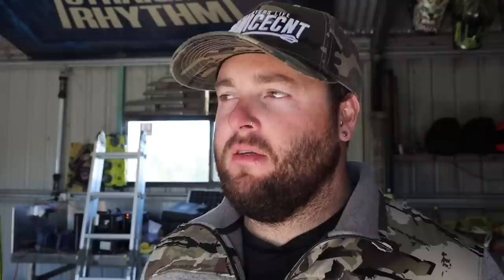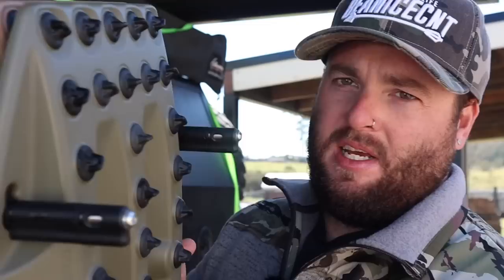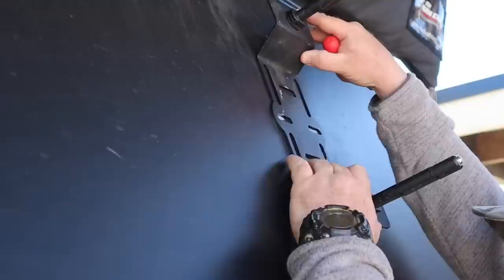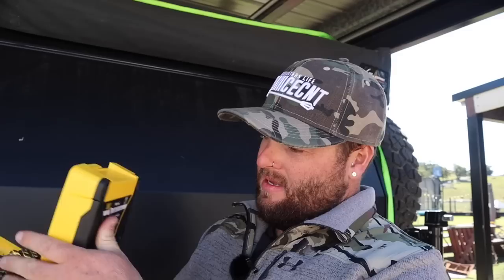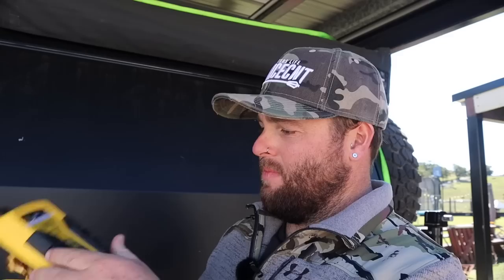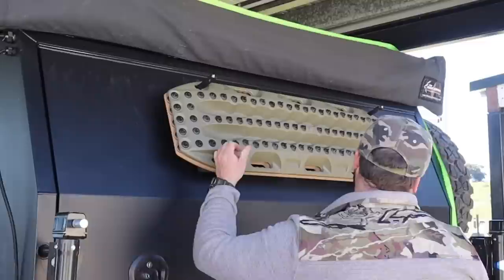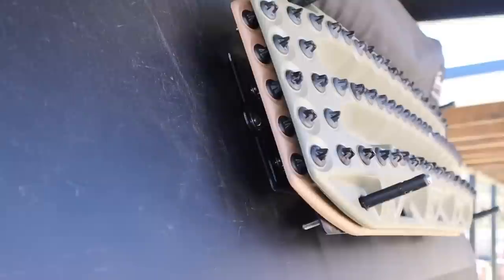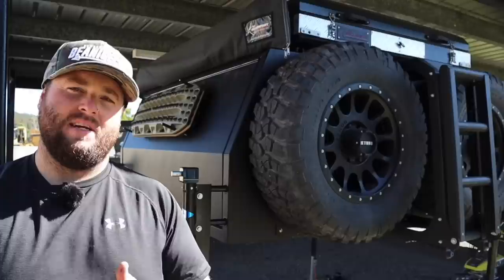WHERE TO MOUNT MAXTRAX ? ROOF RACK ? TRAY ? CANOPY ? How to mount Maxtrax.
WHERE TO MOUNT MY NEW MAXTRAX ? ROOF RACK ? TRAY ? CANOPY ?

Recently purchased my first set of MAXTRAX and I went with the extremes. Reason for going with the extremes was that it’s highly likely the 37” tyres and the weight of the F250 might destroy the standard plastic teeth.

Trying to decide where to mount my tracks was also a major factor, I don’t want to be climbing over the truck to get at the tracks so mounting them on the canopy doors was one option that I decided to go with.

Using the off-road animal MAXTRAX bracket was a easy way to get the secured to the canopy doors.